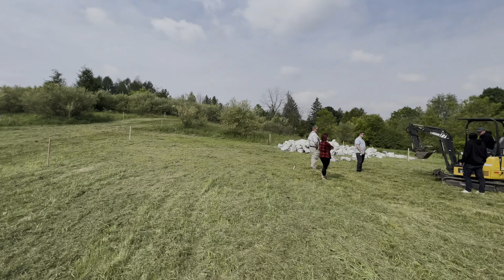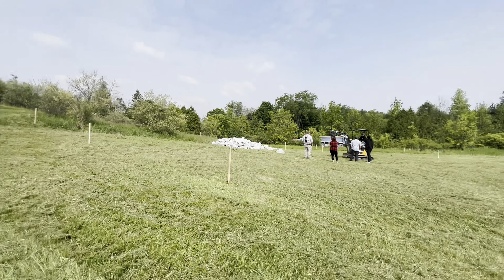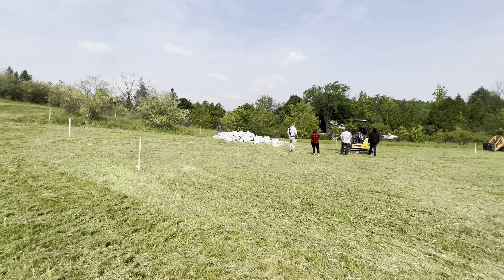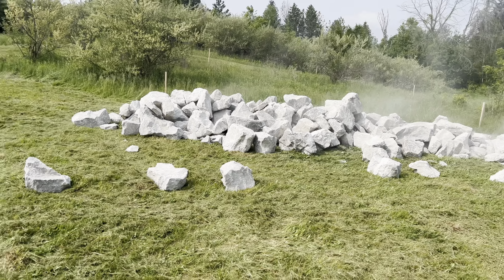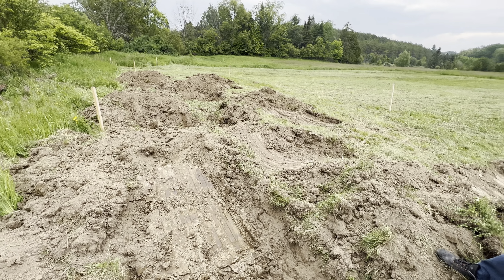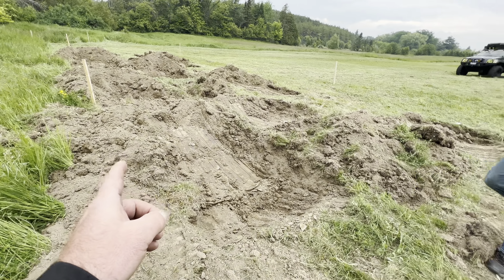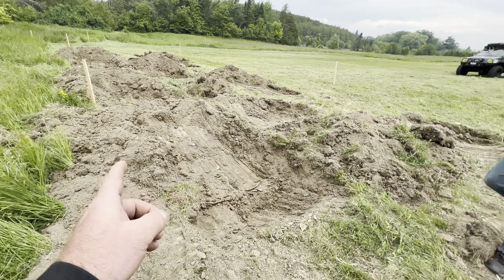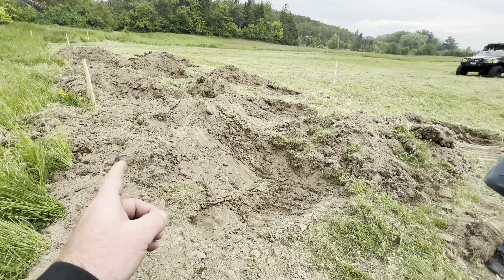Join us this weekend for Canadas largest Overlanding Festival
The OverlandNTH Gathering 2023 is upon us!

Join us at Albion Hills for fun family, and friends.

OverlandNTH.ca